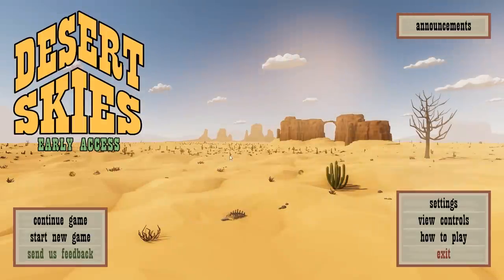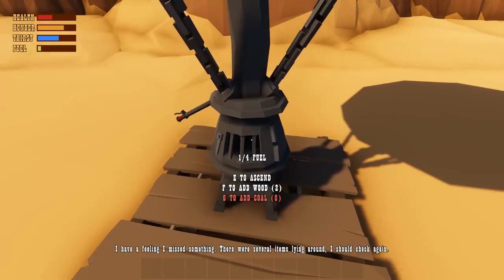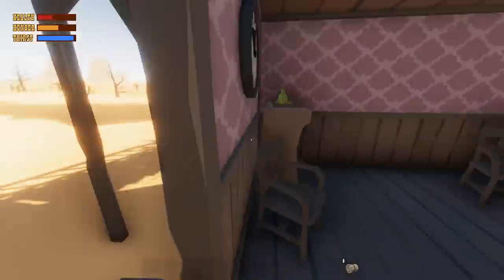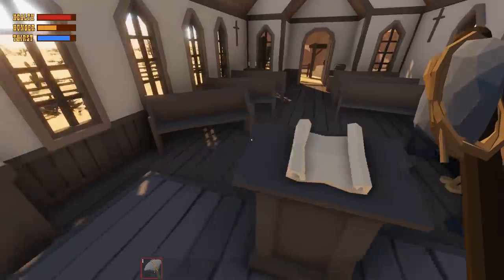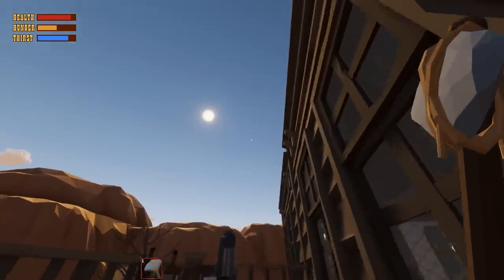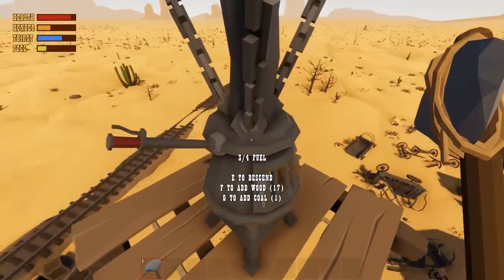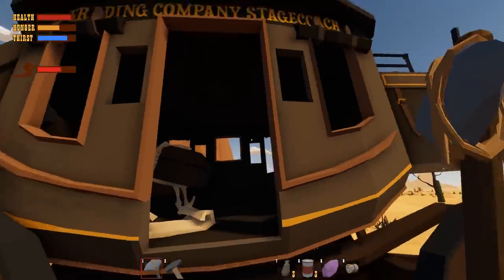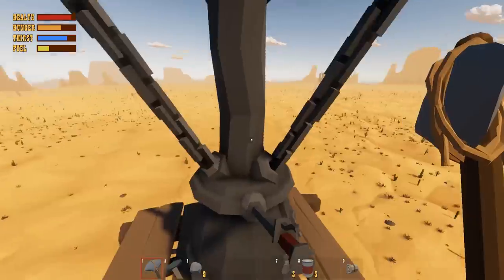This Game is Like Raft but on a Desert Airship!! - Desert Skies Gameplay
Let's play Desert Skies! Desert Skies takes survival to the air! Build an airship and fly on an adventure through the deserts of the Wild West. Look for places to land and scavenge for loot, expand your airship and craft new equipment, but beware the dangers lurking beneath the sands!

Floating on a creaky wooden airship above a vast desert filled with treasures and dangers, players will journey deep into the Wild West as they survive the harsh landscape and save a young America from a monstrous threat.
Ride the winds over the desert in your hot air balloon powered airship.
Land and explore abandoned towns, attacked outposts, underground caves and more
Explore quickly and quietly, for whenever you land the Seeker hunts you from beneath the sands!
Search each location for the items you need to survive, build and craft.
Build your airship into a floating fortress packed with crafting stations.
Craft weapons and turn the tide on the Seeker!
Harvest resources from the desert to help you on your adventure.
Craft items, tools, weapons and more.
Your goal isn't just survival, but victory! Can you survive long enough, can you build and craft yourself strong enough, to reach the heart of the desert, solve the mystery of the creatures' origin and fight your way to victory?
The Desert Skies Story
It's the American Wild West gone horribly wrong.

It began with rumours of terrifying creatures attacking people at the far frontier. Then the first town was wiped out. Now years have passed and everyone has fled east, leaving behind a ghost land.

You were part of an expedition to investigate the creatures and their origin. A fully stocked hot air balloon kept you all safely off the desert floor, until a sandstorm destroyed most of the airship and took the rest of your team with it.

Now you're the sole survivor, out of supplies and clinging to what's left of your airship as it drifts down towards the sand. You've spotted some wagons in the desert ahead and have just enough fuel to make it there. You might find supplies, and if you can scavenge enough to get back into the air then you might be able to limp from location to location and rebuild enough to fly far west, solve the mystery and stop the monsters...

But that means landing. The creatures are attracted to noise, and on the desert floor they can hear you scream.